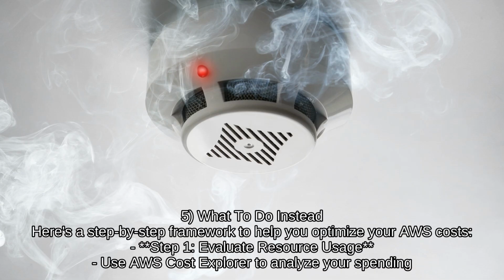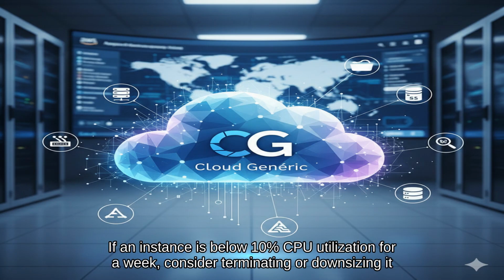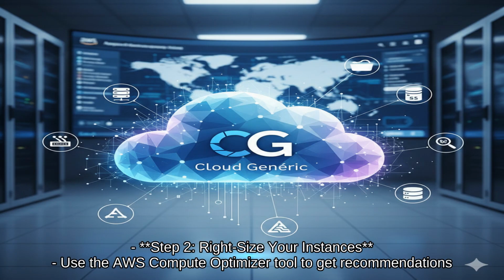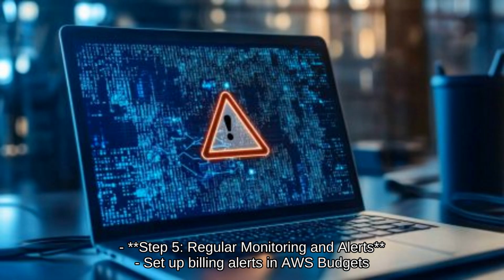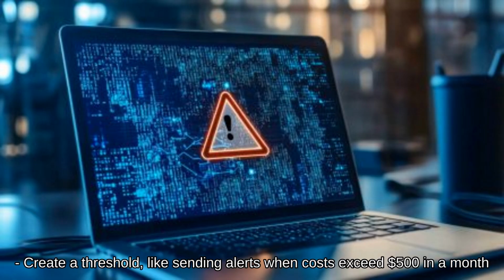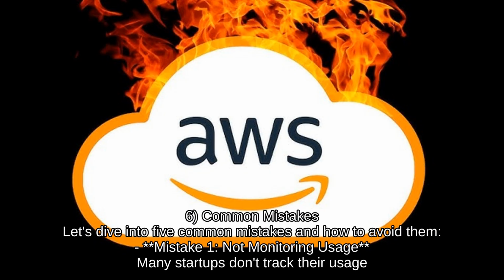AWS Cost Optimization Mistakes Everyone Makes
This educational video was auto-generated using AI by Strinosoft.